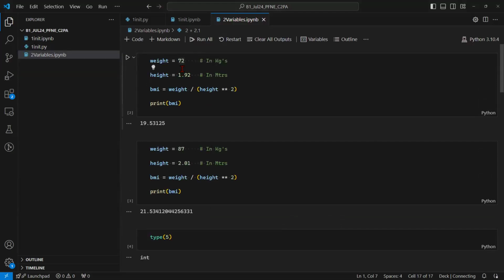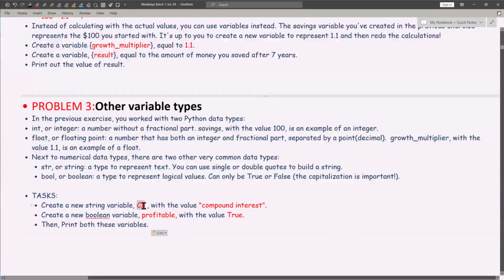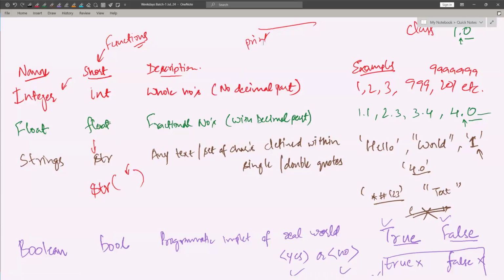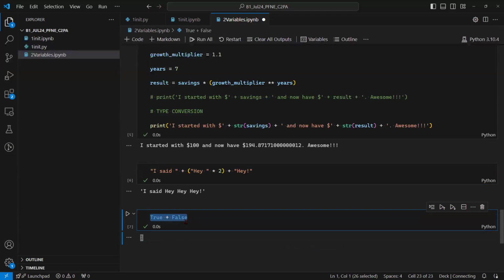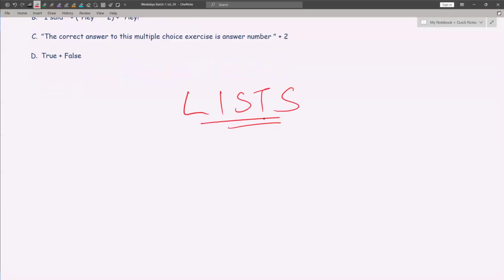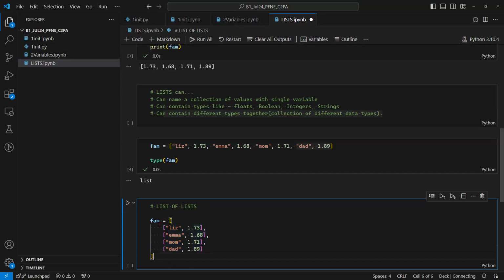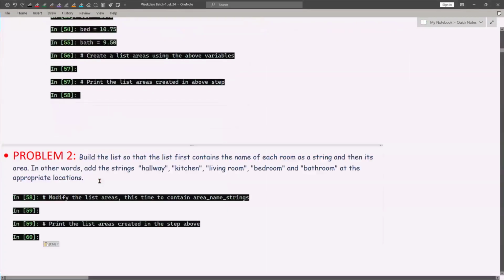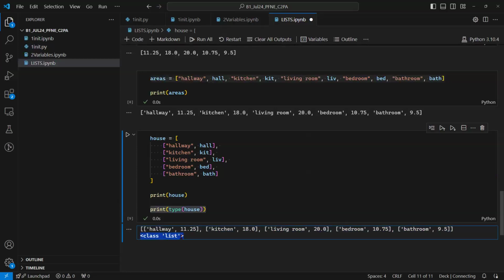Learn Python for Network Engineering | Beginner to Advanced Guide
This video is a classroom-style walkthrough where the instructor moves from setup checks to hands‑on Python exercises. The session emphasizes practice over “magic tricks” and guides students through variables, basic operations, type conversion, and lists.

⏱️⏱️VIDEO CHAPTERS⏱️⏱️:

00:00:00 - Introduction to Python Coding Exercises and Class Setup
00:01:00 - How to Write and Run Python Code in Terminal or Command Prompt
00:06:36 - Creating Variables and Performing Basic Calculations in Python
00:14:13 - Understanding Data Types: Integers, Floats, Strings, and Booleans
00:21:15 - Type Conversion in Python: Converting Between Strings and Numbers
00:28:07 - Common Python Errors: String and Integer Operations Explained
00:35:15 - Calculating BMI in Python: Using Variables for Weight and Height
00:42:22 - Introduction to Lists in Python: Storing Multiple Values
00:49:36 - Working with Nested Lists and List of Lists in Python
00:56:43 - Python Practice Problems: Creating and Modifying Lists